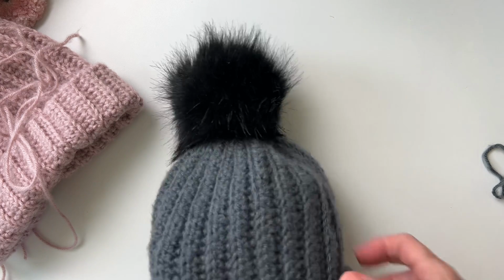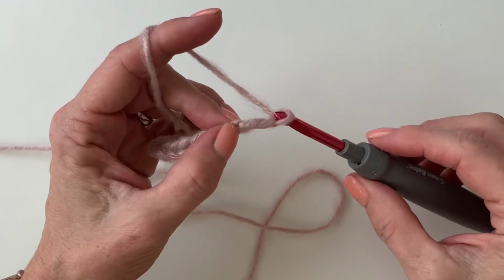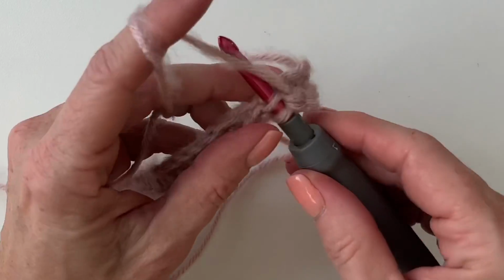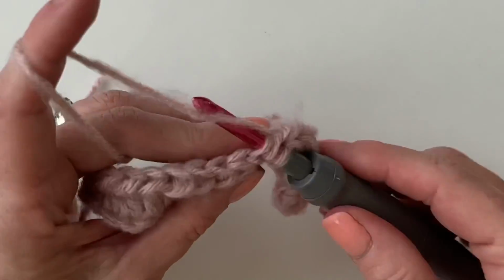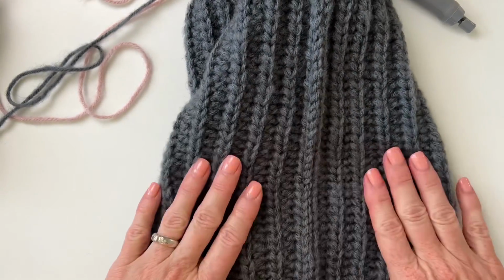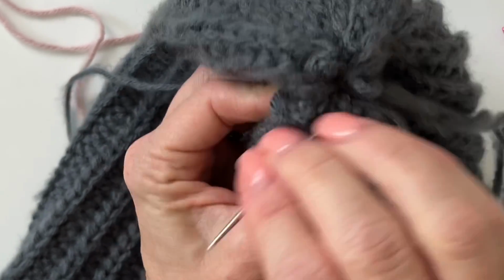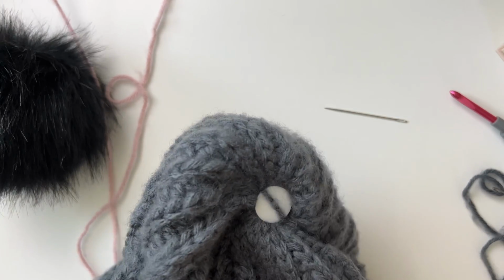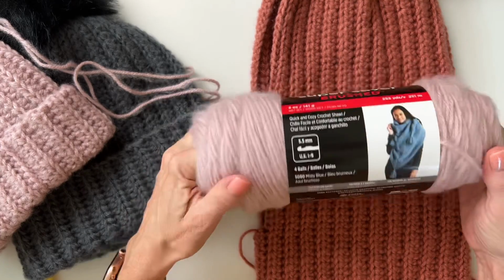Crochet Easy Ribbed Red Heart Brushed Hat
Have fun making the Crochet Easy Ribbed Red Heart Brushed hat! Find the full pattern with a free printable pdf by clicking this

XO, Tiffany